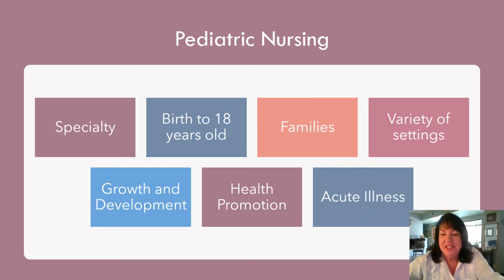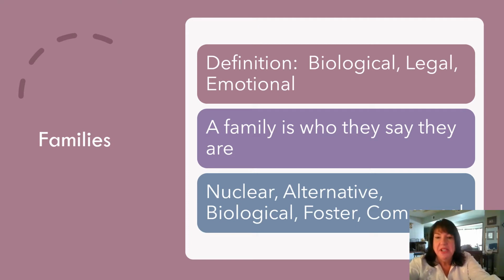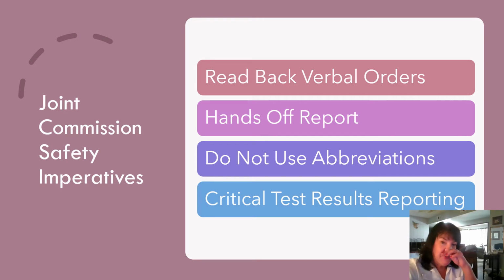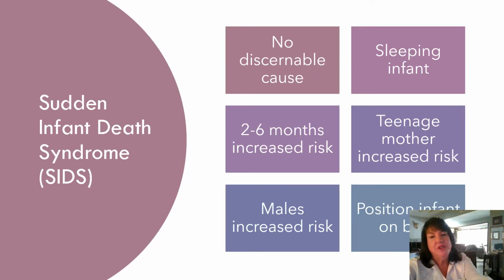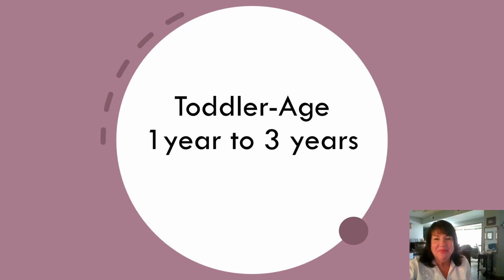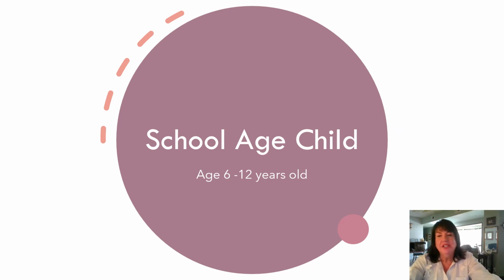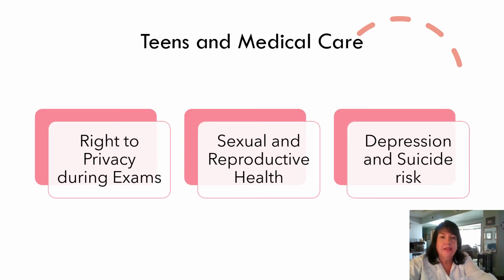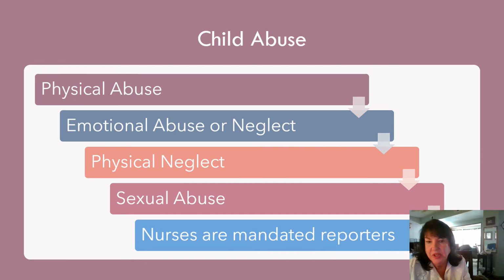Pediatric Nursing Module 1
Introduction to Pediatric Nursing, Developmental Stages Childhood and Pediatric Specialty Concerns
Lecture for LVN Students